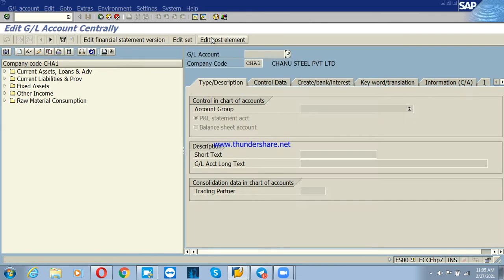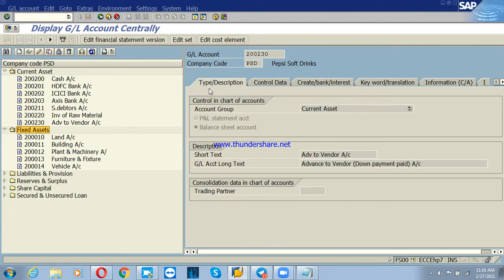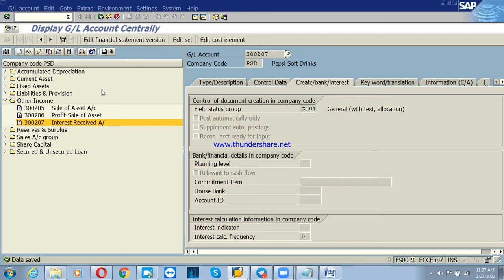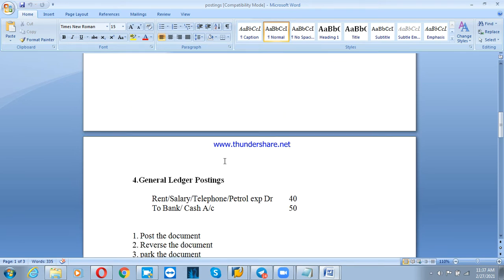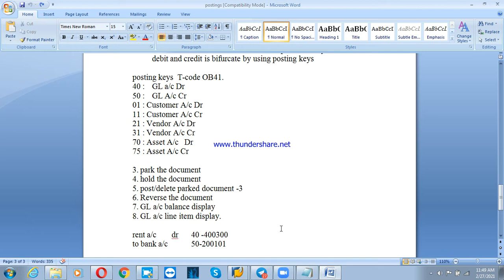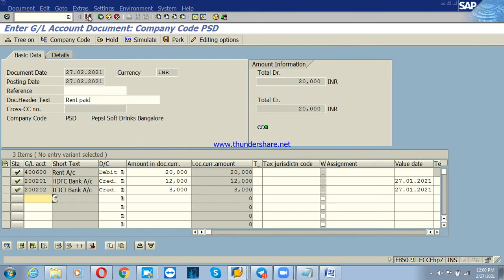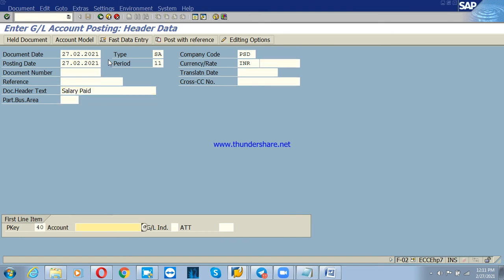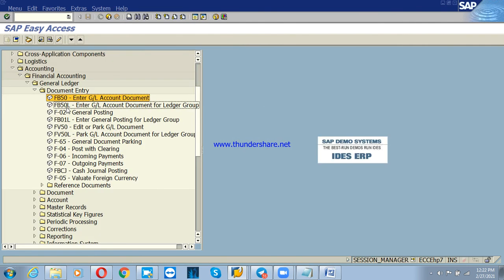8 GL creation, posting